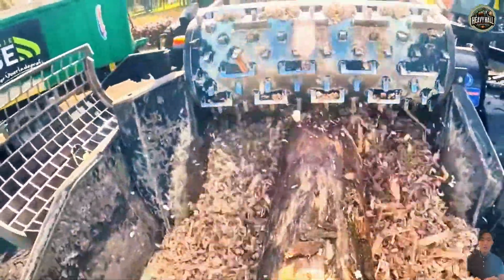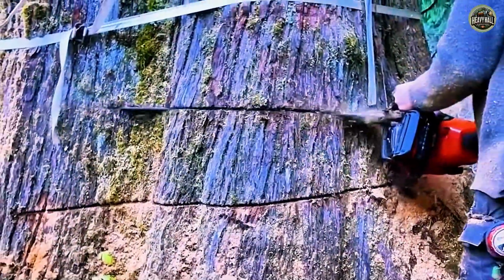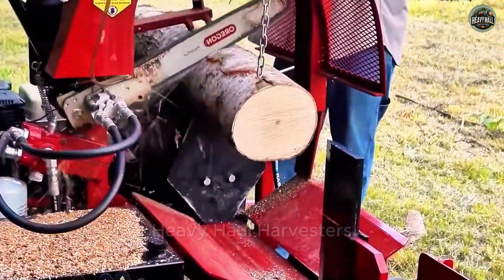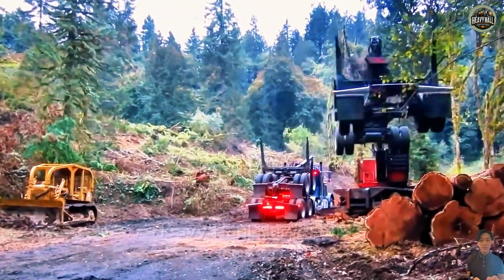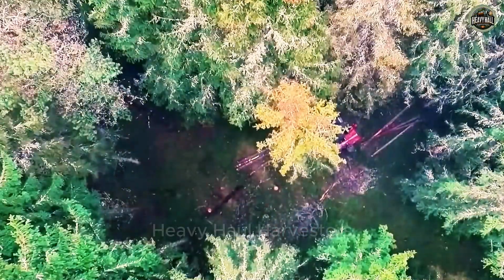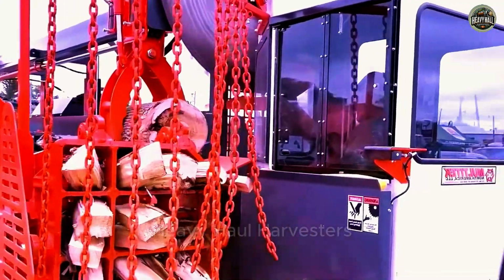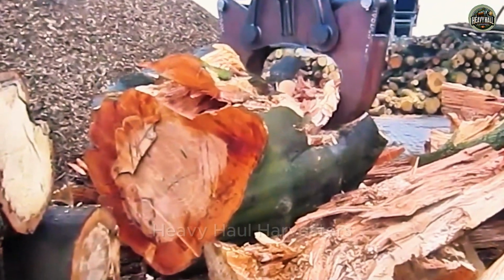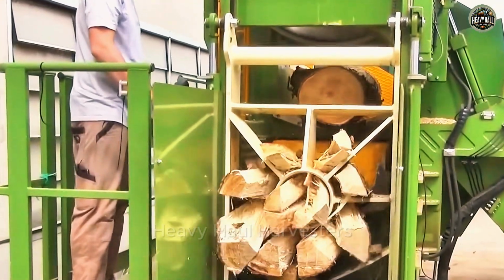Extremely Powerful Logging Machines: The Giants of the Forest!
The forest is silent, with only the sound of the wind rustling through the leaves. Suddenly, the roar of an engine breaks the tranquility. A colossal machine emerges, its steel arms stretching like a giant predator on the hunt. In an instant, sharp claws clamp down on a massive tree, ready to display raw power. The circular saw spins at breathtaking speed, slicing through thick wood as if it were mere paper. As the tree falls, the ground trembles, marking the beginning of an intense sequence of actions!
Every interaction from you inspires us to create more valuable content. Thank you so much!